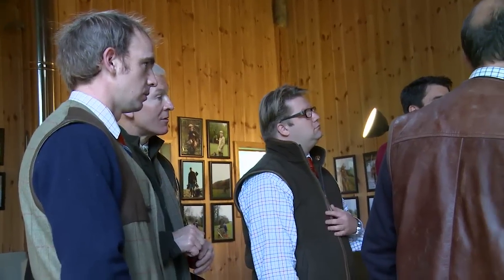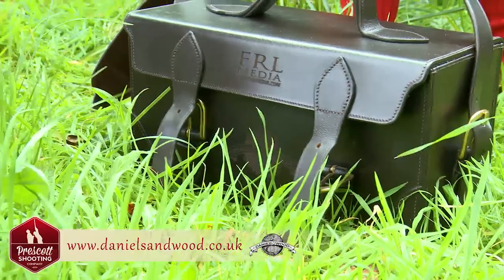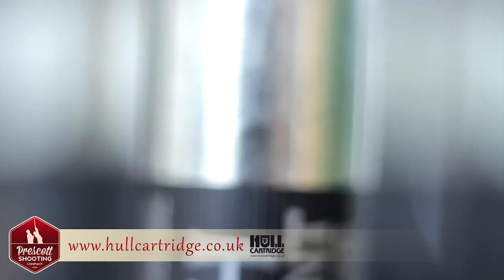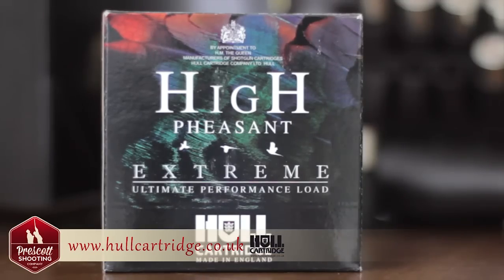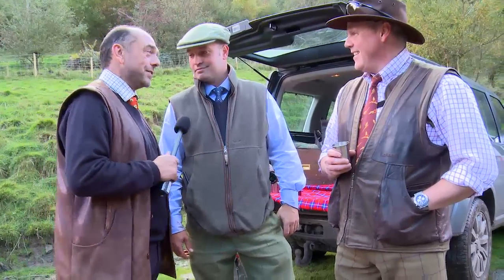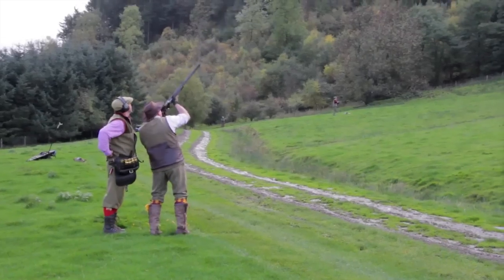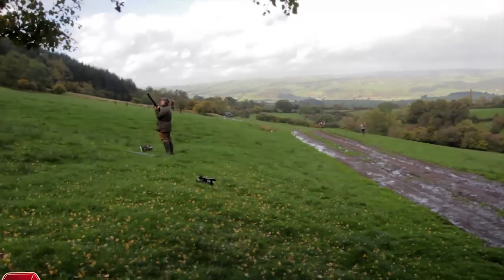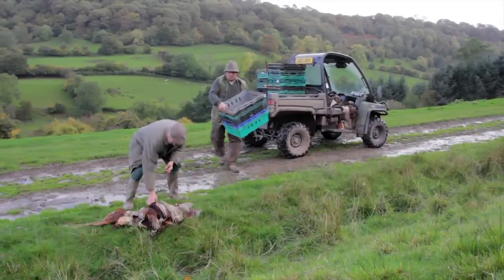Driven Game Day, Prescott Shooting Company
Tregoyd offers the very best in high Pheasant and Partridge shooting. The shoot is set amongst 3,000 acres of breathtaking countryside between the Black Mountains and the Brecon Beacons and is made up of a varied terrain, ranging from steep rolling grass banks to deep rocky sided valleys. Whether your preference is for challenging high and fast partridges, tall pheasants over woodland rides or pheasants towering high above ancient trees in open parkland, Tregoyd have something to please all guns.

Field and Rural Life Magazine and Media Network is the finest online Rural Magazine covering everything to do with Rural Britain.